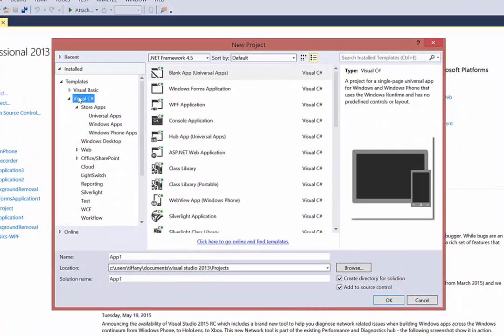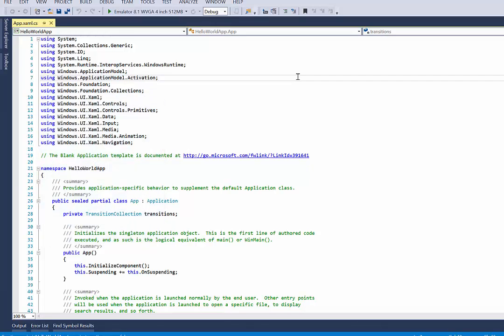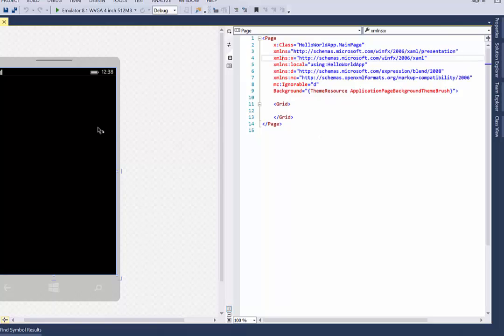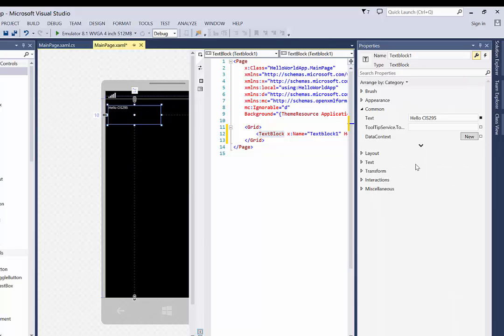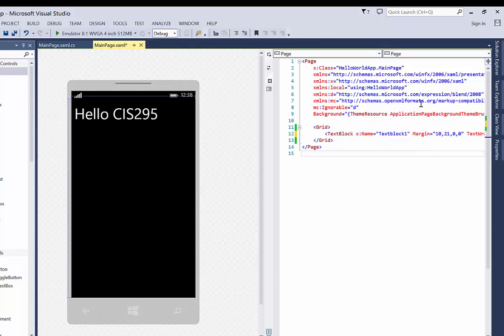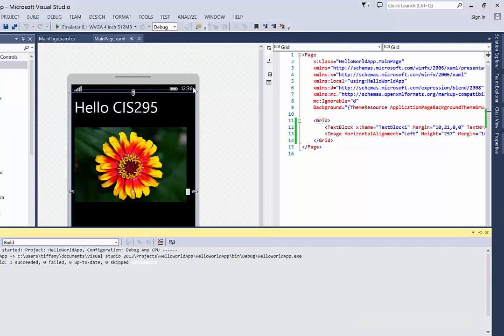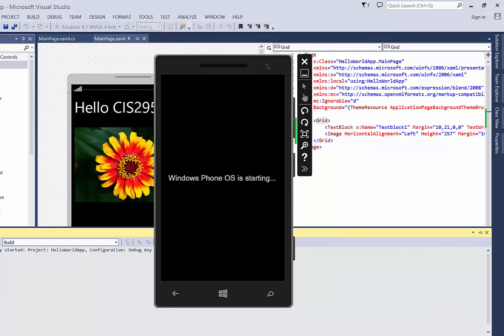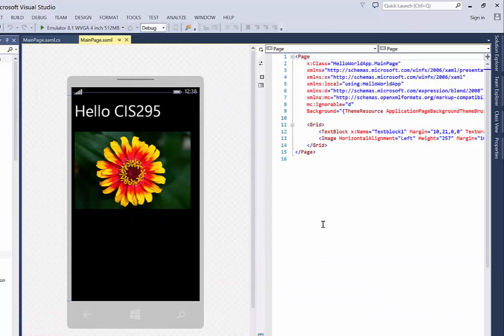Making a Hello World Windows App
In this video, I will walk you through creating your first app in Visual Studio using C# and XAML.